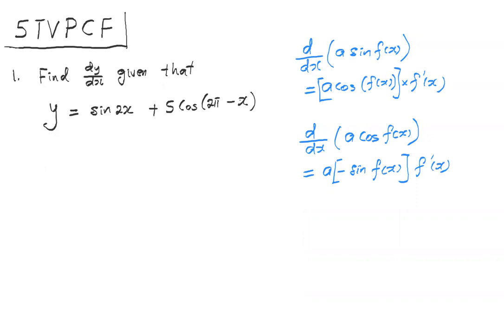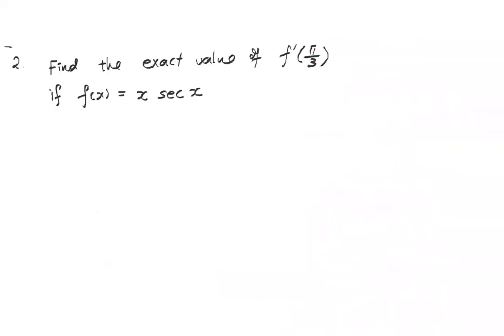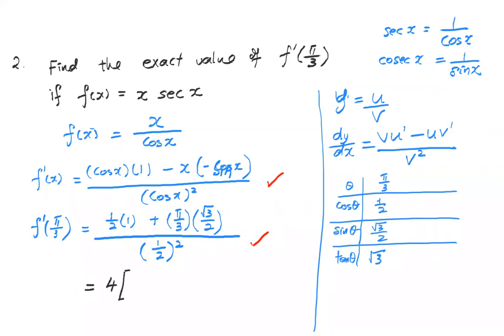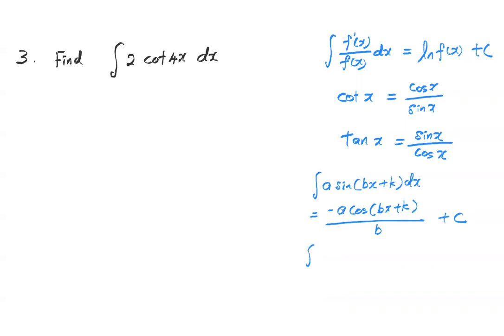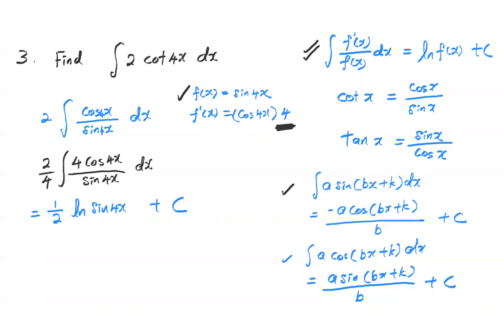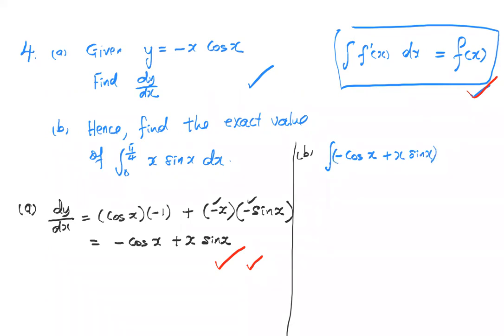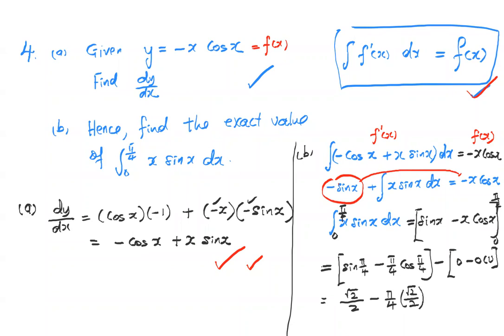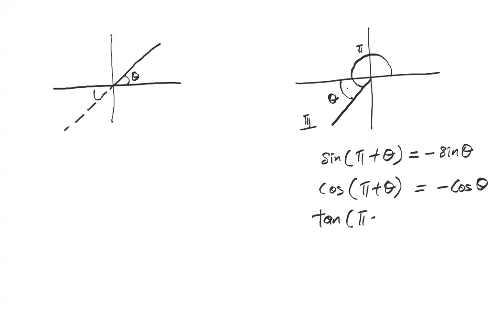26 May 9:00 am